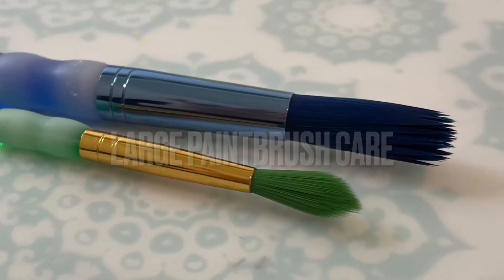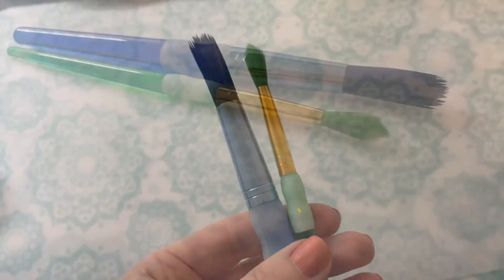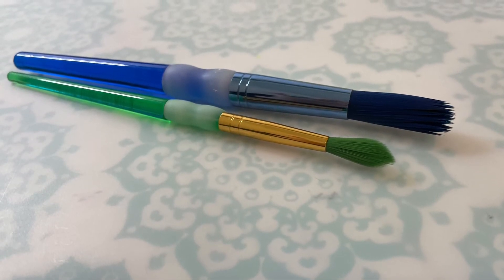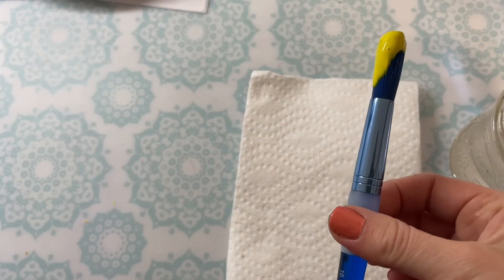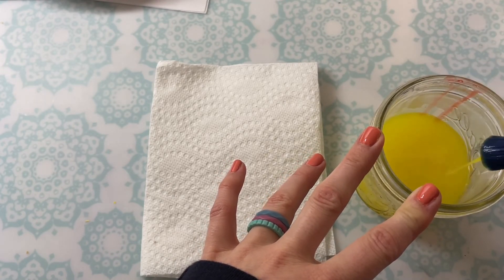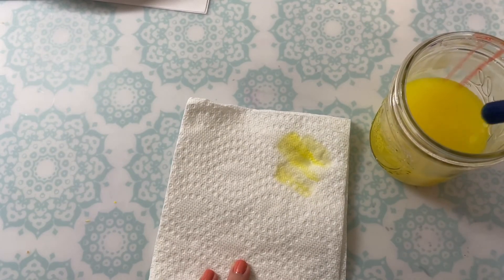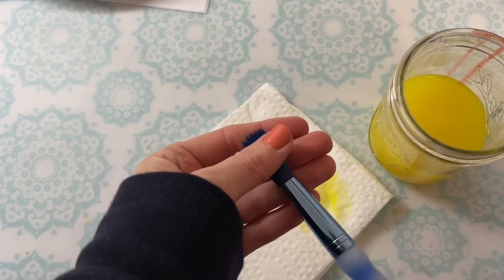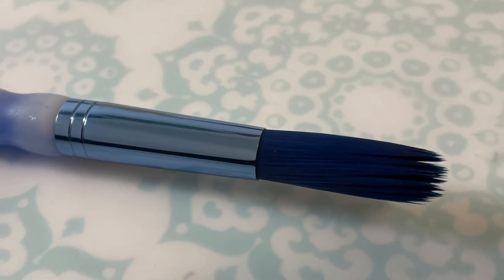Large Brush Care